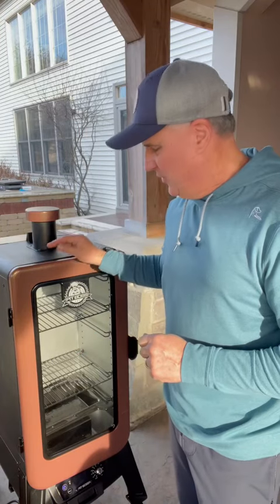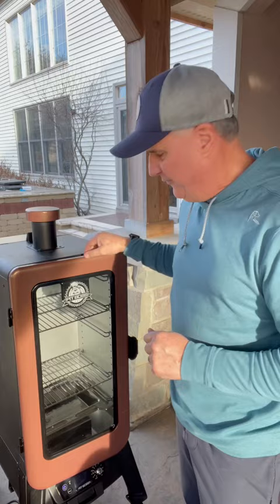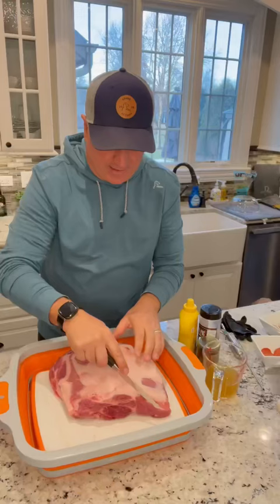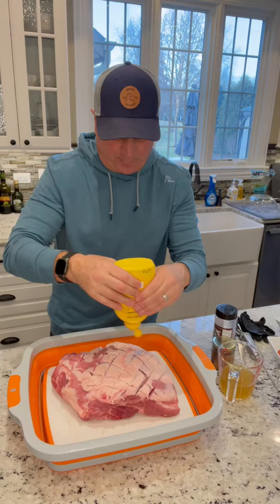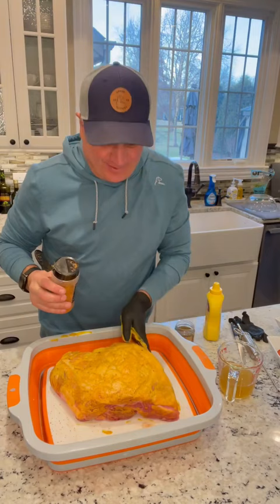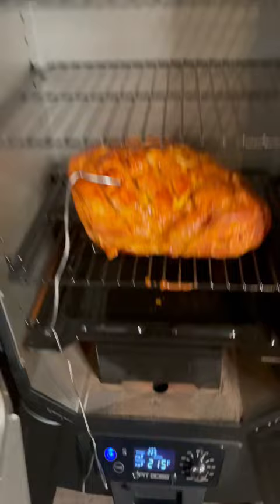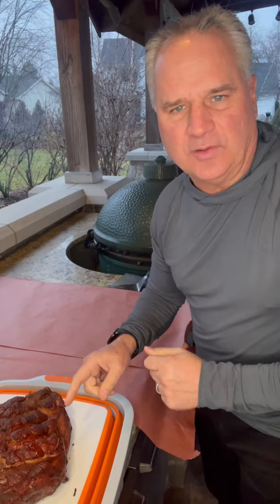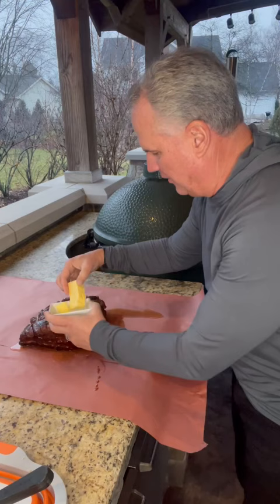Pork butt on Pit Boss smoker! Have u ever injected your butt before??